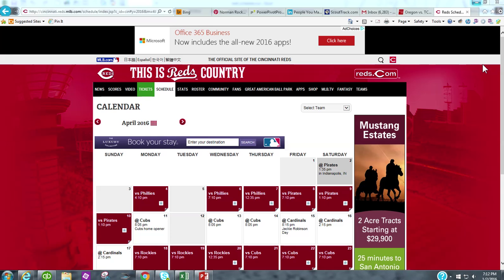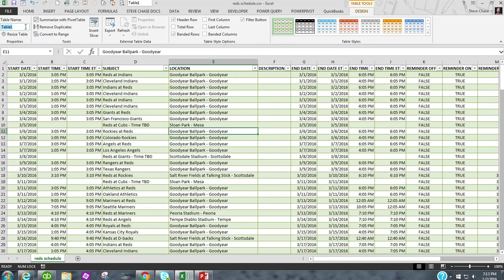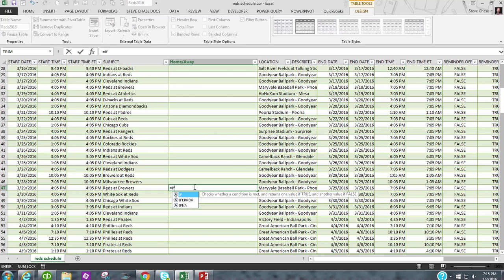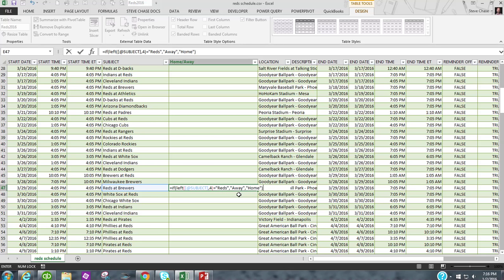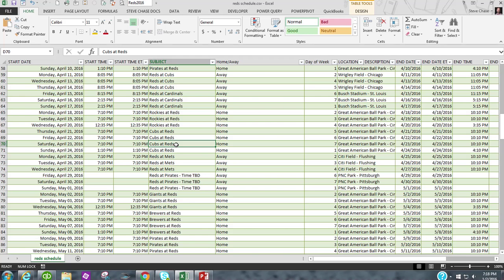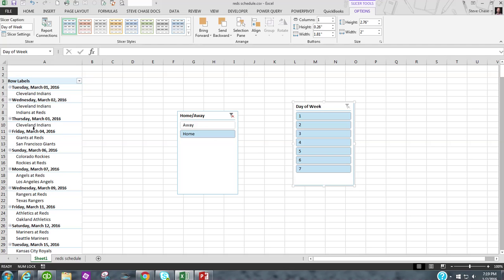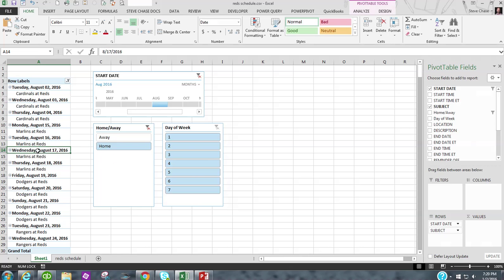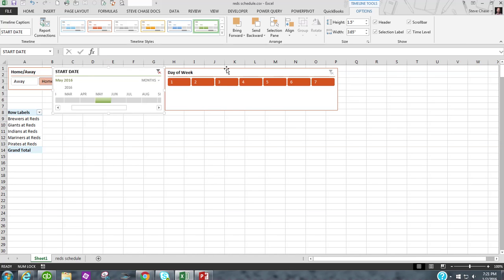Excel PivotTable of Reds 2016 Schedule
My Excel PivotTable of the Reds 2016 Schedule